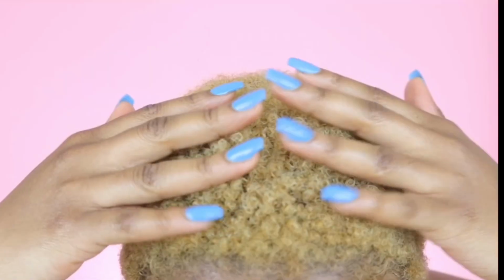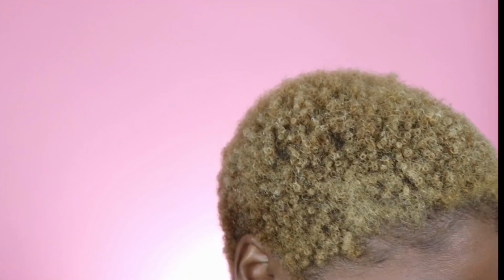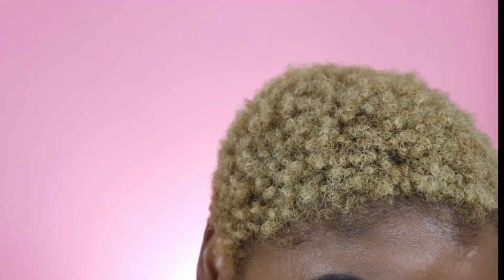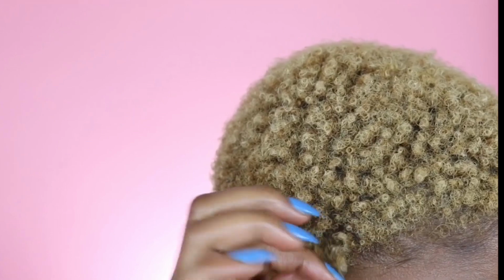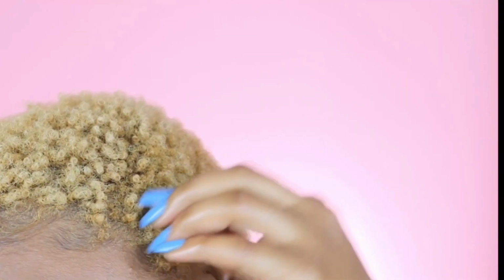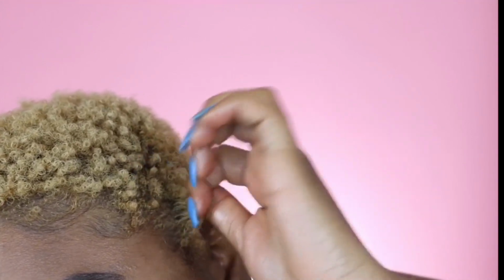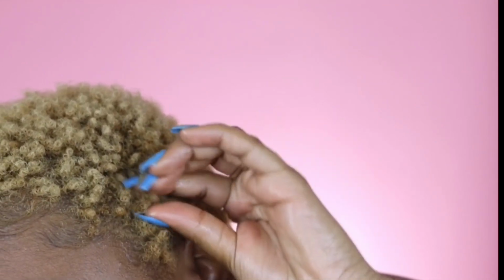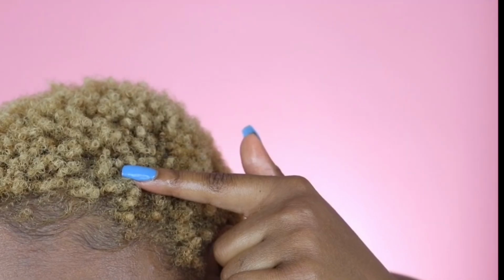I TRIED USING VASELINE & WATER TO DEFINE MY SHORT NATURAL HAIR! (Does It Work?!?!)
Using petroleum jelly and water for tighter curls?!?!?

Continue watching to see if this natural hair hack actually works.

Keep up With Your Fav Cousin!!!

More Dope Content!!!

23
St Louis, Mo
African American
5’3
Camera: Canon 80D & Iphone
Editing: Final Cut ProX & iMovie

My name is Ciera Michelle. I’m currently a natural hair content creator. I started my new Natural Hair journey January 21st 2019. I dyed my natural hair blonde shortly afterwards. I have been experimenting and learning how to take care of my short natural hair. While on  my natural hair journey I plan to bring you along. If you are currently on your Natural Hair journey as well Leave 😌 emoji in the comment section. For more natural hair tips and advice continue watching.